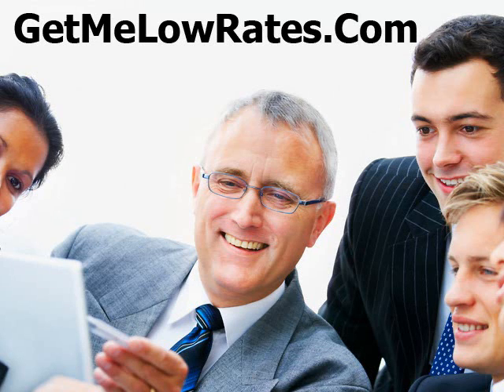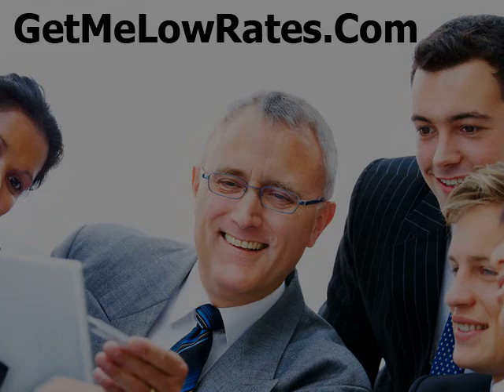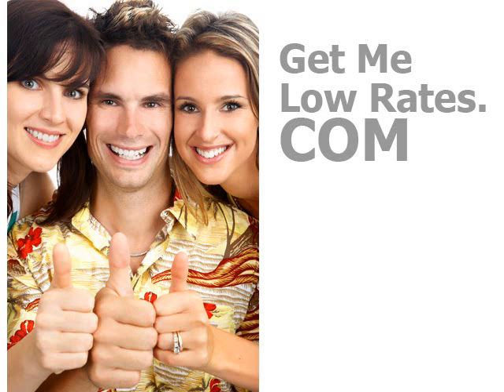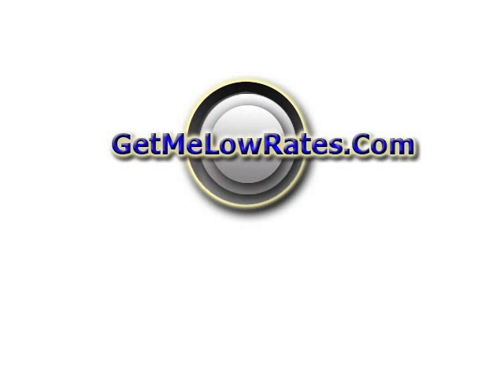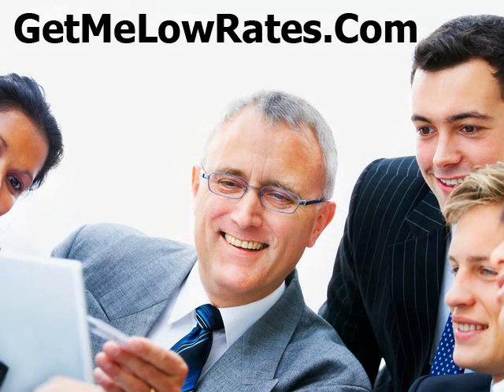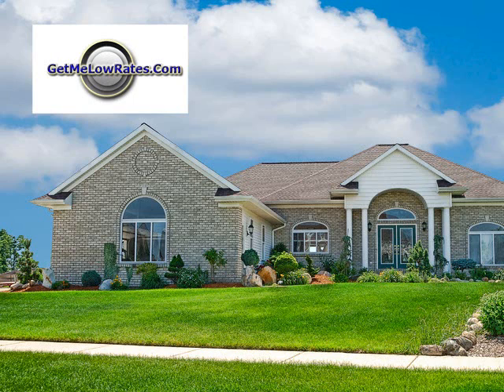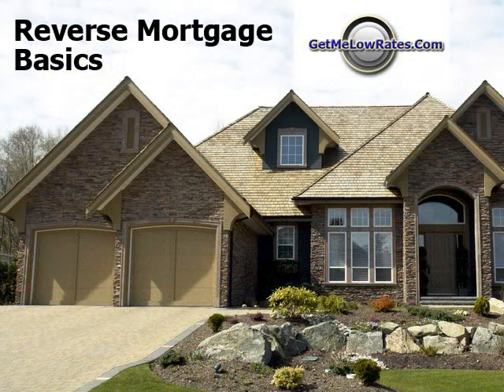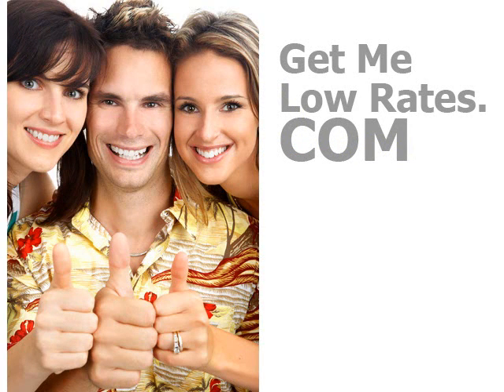Reverse Mortage Questions - AND ANSWERS!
REVERSE MORTGAGE Q&A -- from Get Me Low Rates.com - Your Michigan mortage connection... Good stuff!